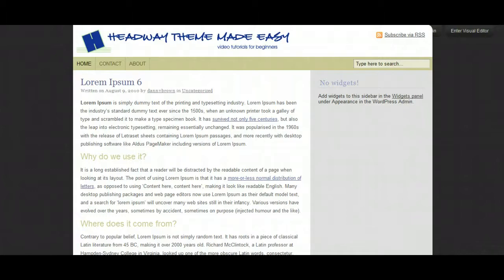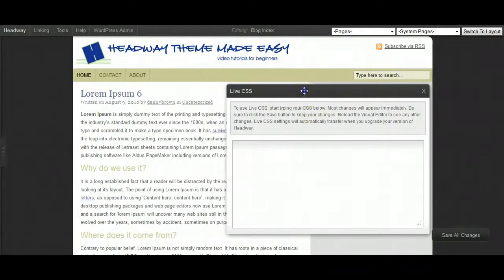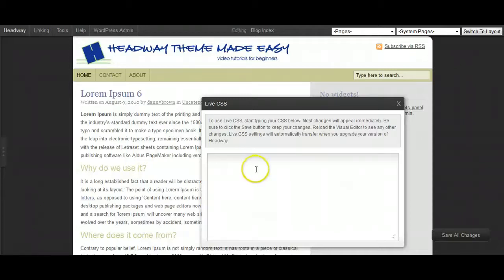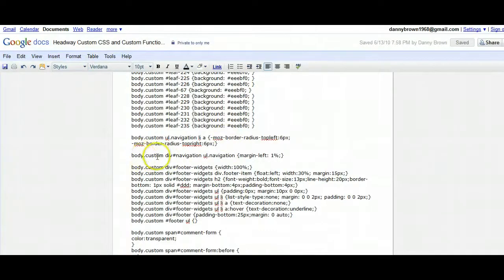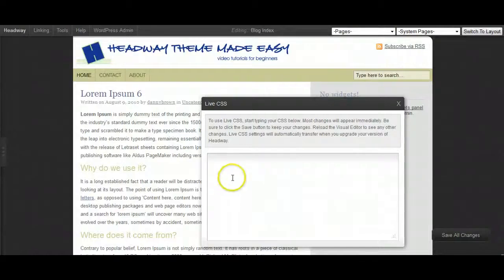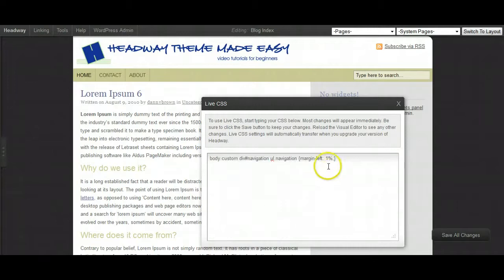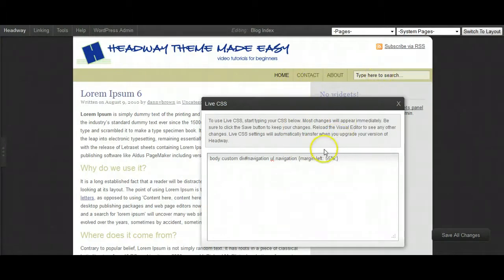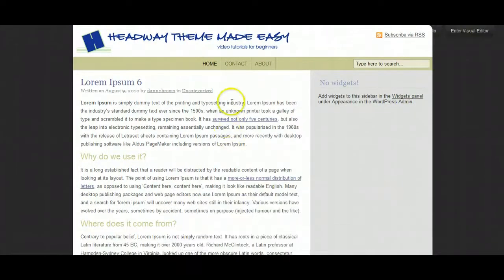Easy CSS Coding with Headway WordPress Theme Live CSS Editor Box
The Headway premium WordPress theme allows you to make easy CSS changes on the fly and see what the changes will look like live, thanks to the unique visual Live CSS Editor box.